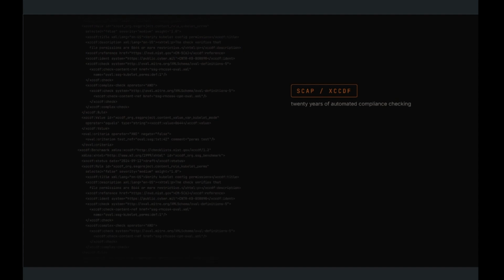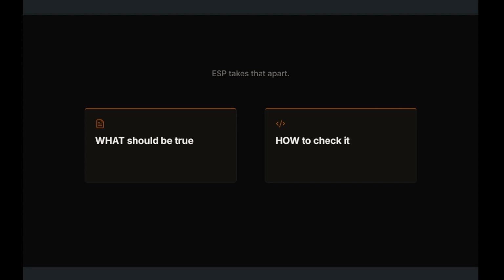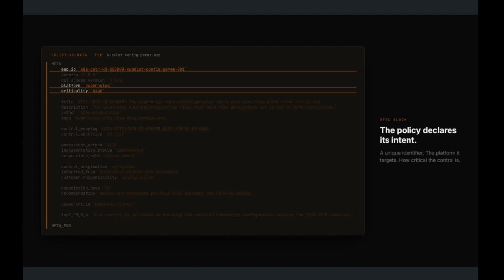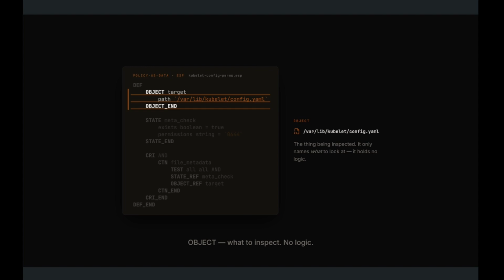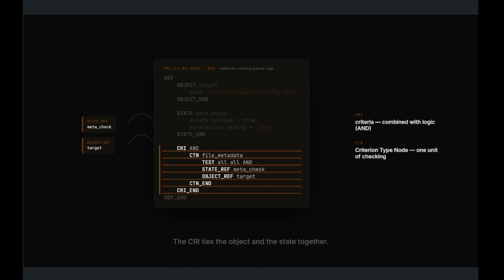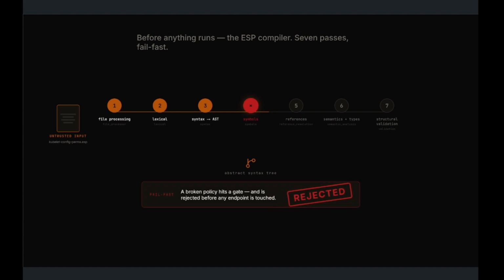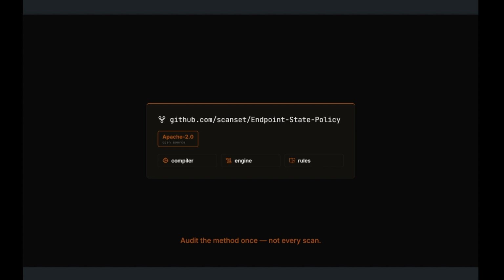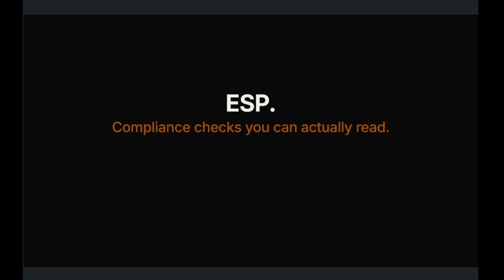Policy as Data — Inside the ESP Engine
SCAP and XCCDF made compliance checks something only a scanner could read. ESP makes the check itself readable — a single file, validated by a fail-fast compiler, run by contract-bound execution. Here's how an ESP policy works.

Endpoint State Policy (ESP) is the open-source engine inside ProofLayer. A policy describes WHAT must be true; the scanner decides HOW to collect it. The intent is data. The execution is separate. Same policy, same state, same result — every run. No inference. No heuristics. No AI in the evidence pipeline.

This is video #2 in the series. Video #1 showed why ProofLayer's evidence is independently re-verifiable (the replay hash). This video shows what the proof is made of — the policy itself.

⏱ Chapters
0:00 The XCCDF problem
0:35 Policy as data, not code
1:30 META — how a policy declares its intent
2:30 DEF — OBJECT and STATE: the declarative check
3:30 The CTN and the 7-pass fail-fast compiler
5:00 Why it matters — open, deterministic, universal
5:55 Replay the Proof, Read the Check

3PAOs and federal assessors, CSP compliance and security engineers, anyone working on FedRAMP, CMMC, NIST 800-53 / 800-171, DISA STIGs, or CIS Benchmarks who's tired of compliance checks they can't read.

About Scanset
Scanset is building the Compliance Evidence Layer — infrastructure that produces cryptographically verifiable proof of compliance, continuously. ProofLayer deploys inside the customer's authorization boundary; ESP is the open-source policy engine at its core.